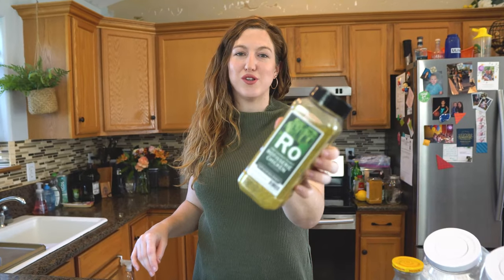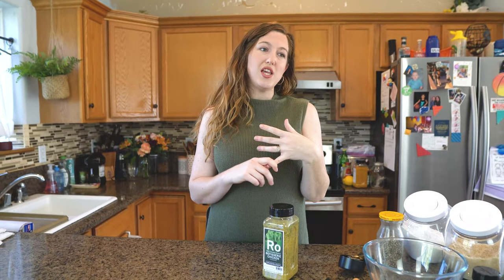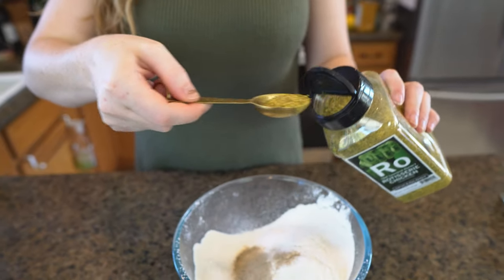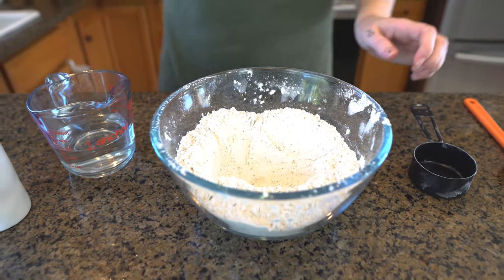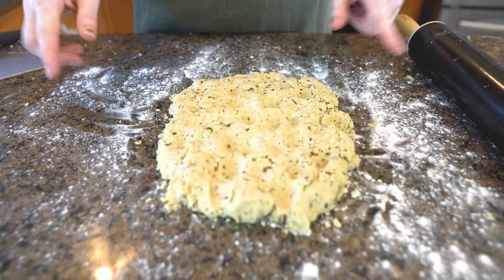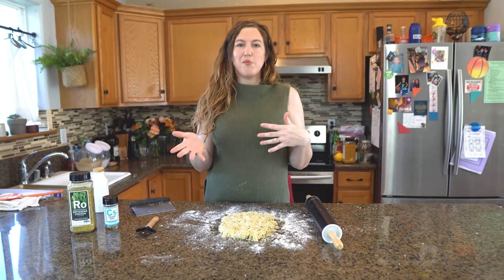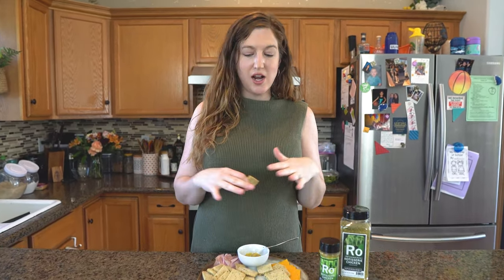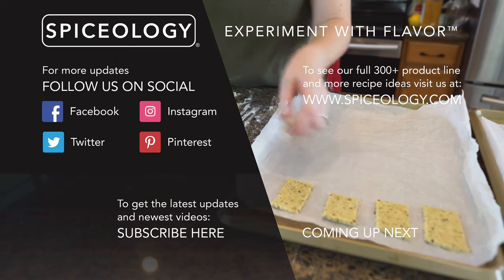Homemade Crackers with Rotisserie Chicken Blend - Gay at Home Mom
Rotisserie Chicken Homemade Crackers
By: Lizzie Cullen
Time: 1 hour
Servings: 16

Ingredients:
3 cups all-purpose flour, gluten-free flour, or whole wheat flour
2 teaspoons sugar
2 ½ teaspoons celery salt or kosher salt
5 tablespoons fat (olive oil, bacon drippings, melted coconut oil, ghee, poultry drippings, infused olive oils, etc)
1 cup water
2 tablespoons Chef Lawrence Duran Rotisserie Chicken Blend

Optional additions:
1 tablespoon of sesame or poppy seeds,
¼ cup shredded parmesan cheese
1 tablespoon fresh herbs

Instructions:
1. In a large bowl, sift together your dry ingredients. Create a well in the center and add your choice of fat and water. Mix until well combined and tacky.
2. Flour a cool surface. Knead very lightly, you don’t want to overwork and form too much gluten. If needed, divide your dough in two halves to make it easier to work with. Roll into a rectangle approx ⅛ inch thick.
3. Brush lightly with olive oil, or choice of fat, and cut into desired shape. You can use a cookie cutter, pizza cutter, pasta cutter or knife.
4. Use a spatula or bench scraper to transfer crackers to sheet pans with parchment paper. Using a fork or toothpick, prick each cracker 3-4 times.
5.. Bake for 12-15 minutes or until golden brown.
6. Transfer crackers to a cooling rack. They will continue to crisp as they cool.
7. Serve immediately or store in an airtight container or Ziploc bag for up to a week.

Chef Tips:
If it’s warm in your house, place some ice packs on your counter prior to rolling your dough
If using whole wheat or gluten-free dough, experiment with mixing two different fats and some additional water to help the dough form.